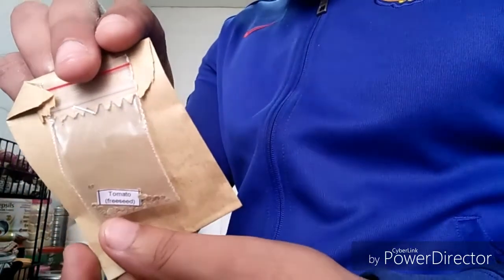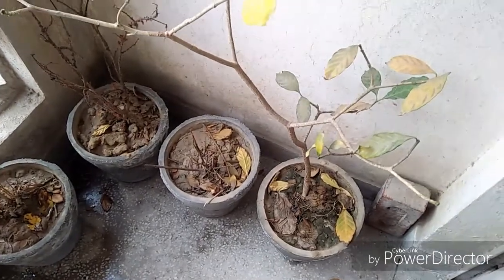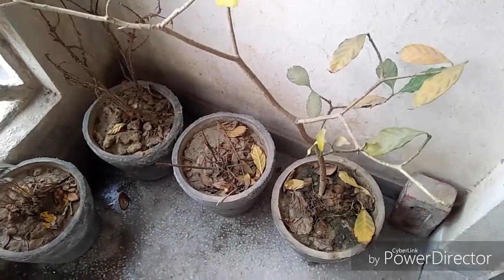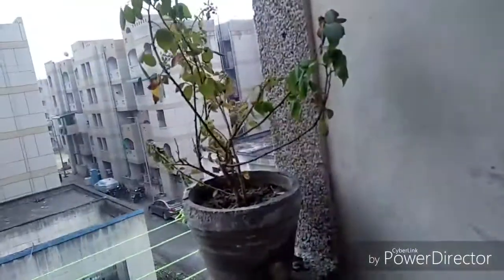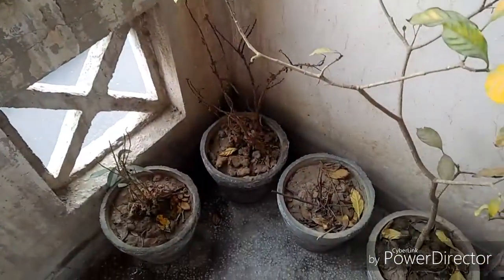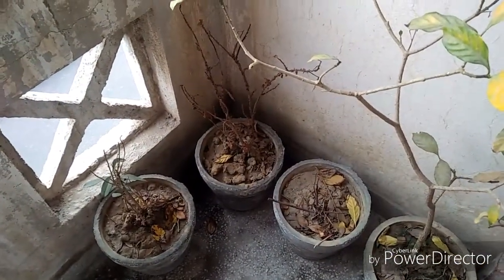Multicolored rose seeds for home planting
I ordered these multicoloure rose🌹 plant seed through Amazon from creative farmers in just Rs 90 and also get free tomato 🍅 plant seed if you like home farming and planting you can also order
Creative farmer, Eruvely, chottanikkara Kerala, India pin 682312